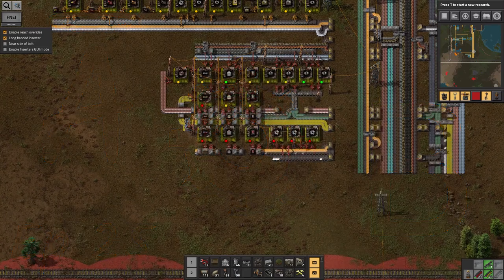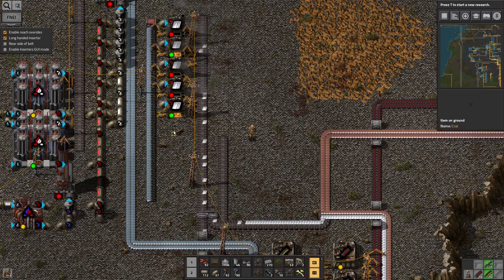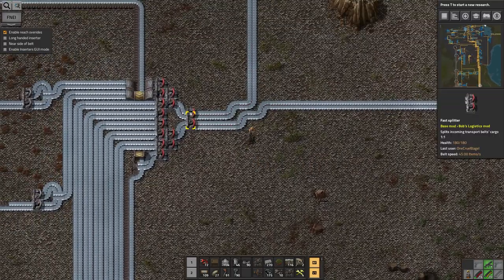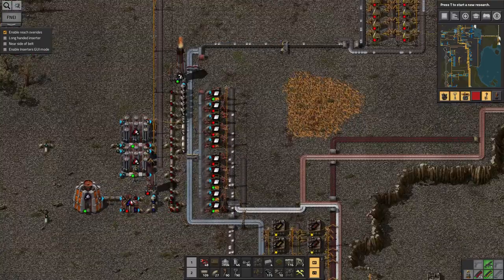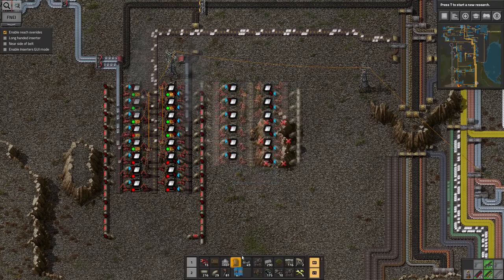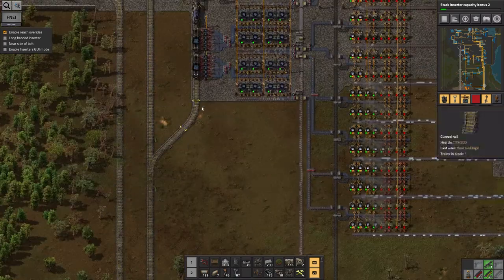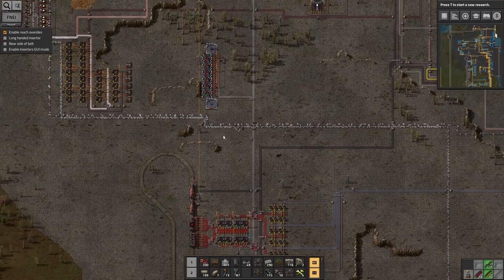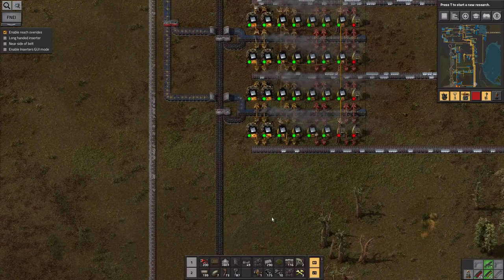Ep 25 - Steel yourself - Laurence plays Factorio: Angel Bob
In which Laurence fixes the steel shortage and thinks about how to get more iron (again!)